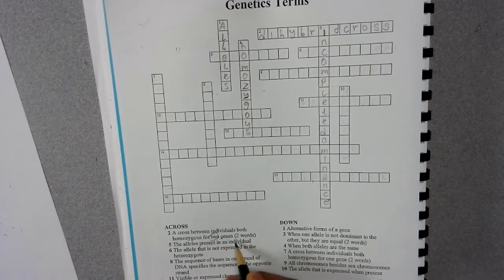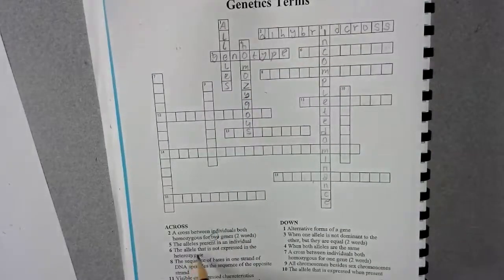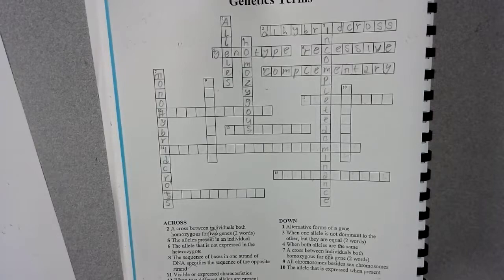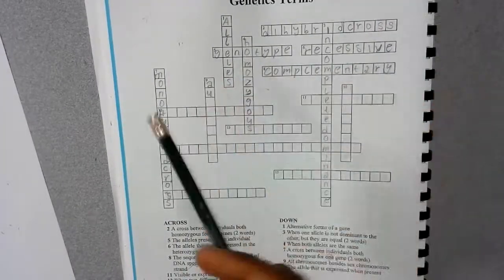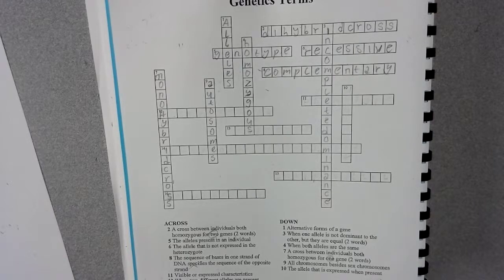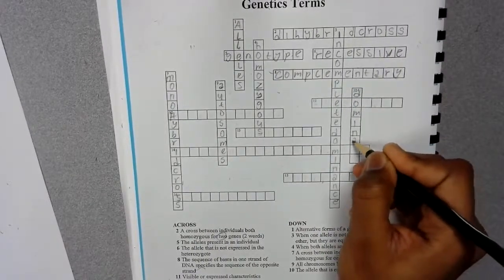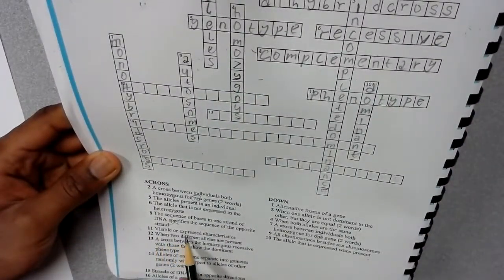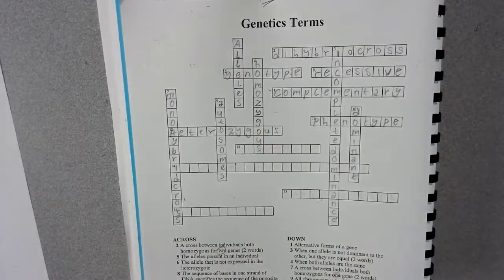Bah Muniru - General Zoology (3-8-19)